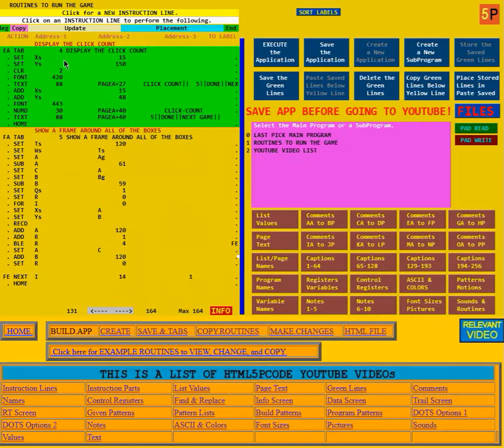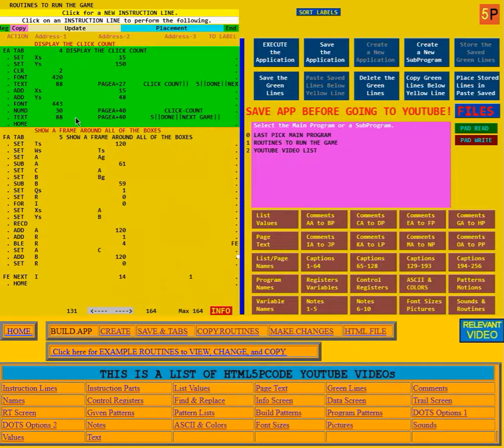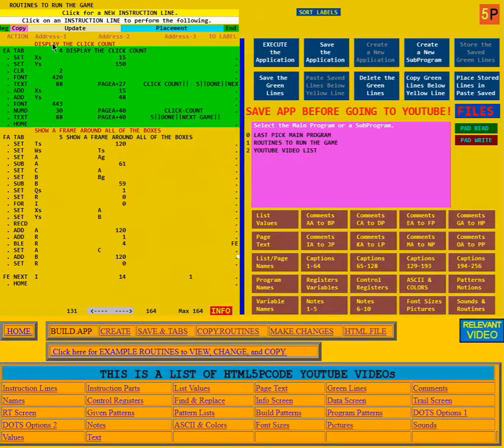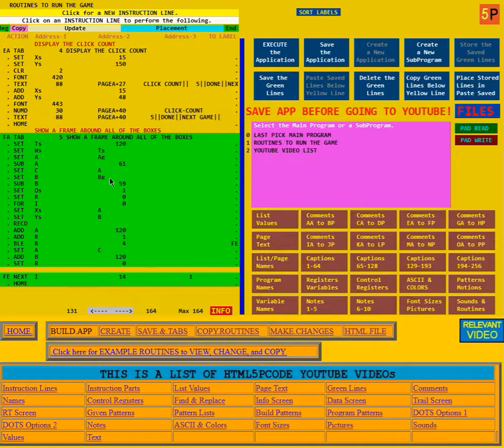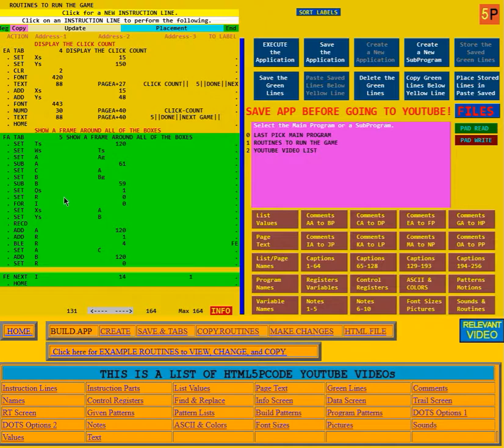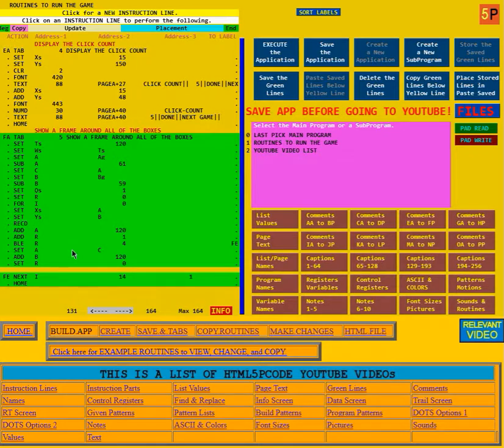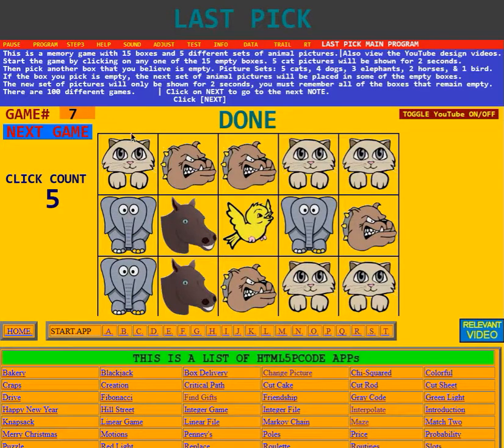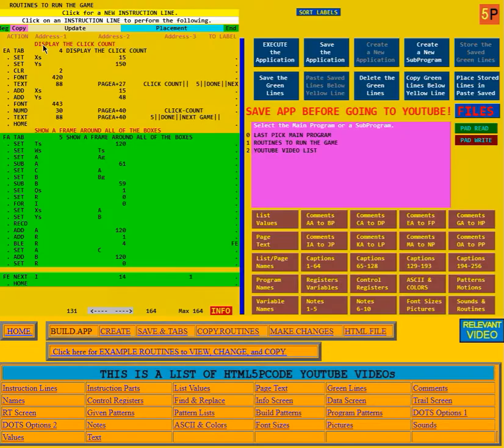HTML5PCODE LAST PICK ROUTINES 104 AND 105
Last Pick Routines 104 & 105.